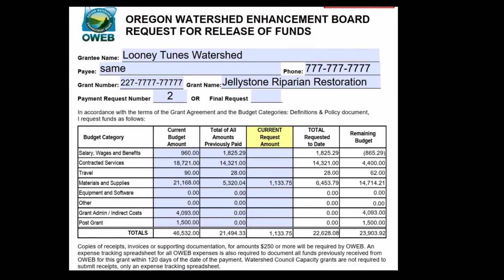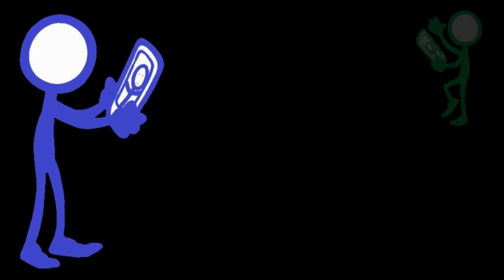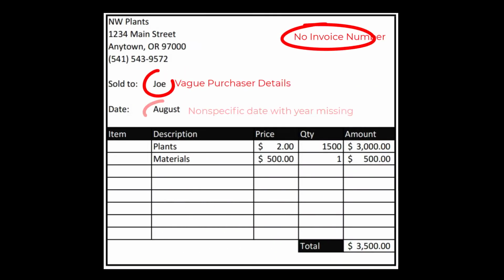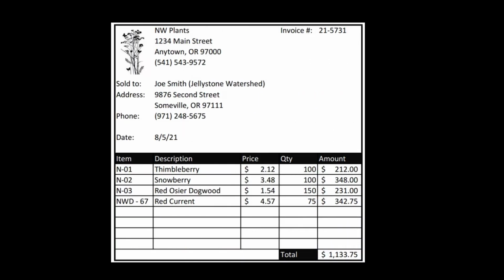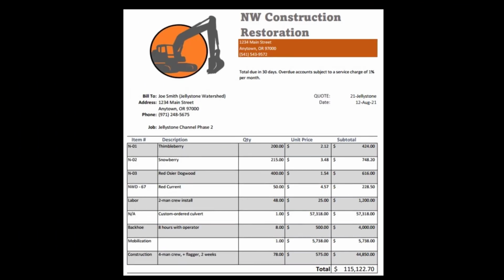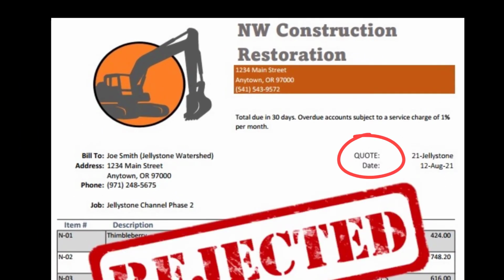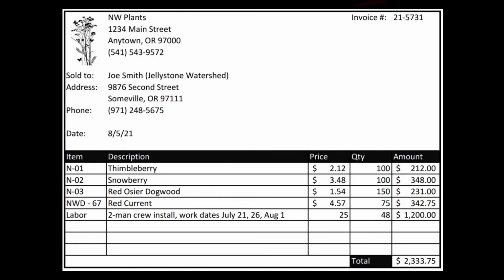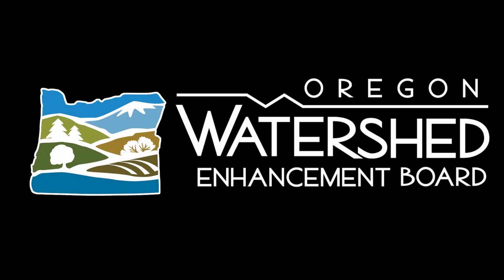Receipts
When submitting a payment request to the Oregon Watershed Enhancement Board, a grantee must provide acceptable receipts.  This video shows what to look for and what to submit with the payment request.